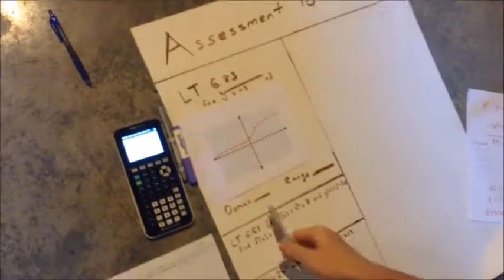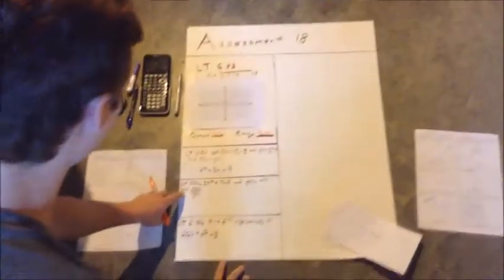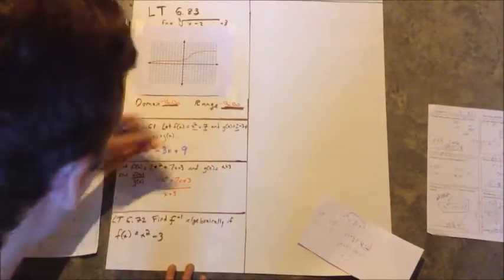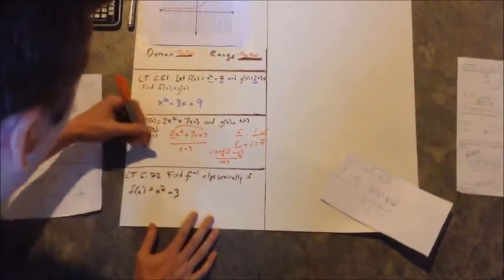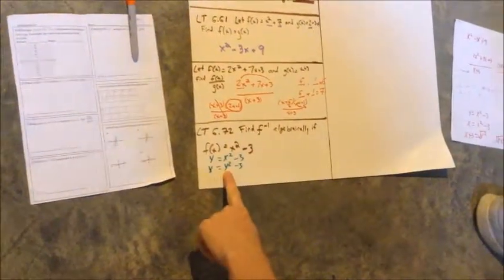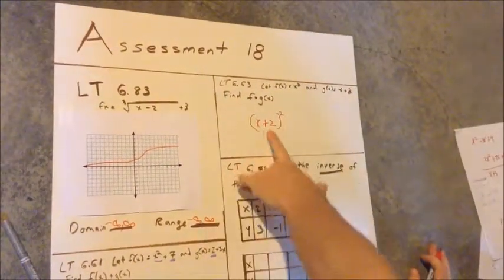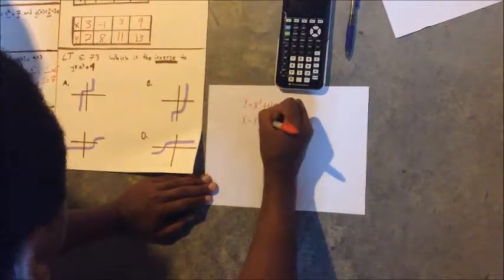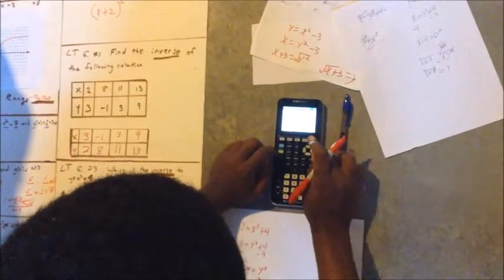Math Project by Nick Baltas Suerafel Feheesha Douglas Preaskorn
Math Project Quiz 18 Nick Baltas Douglas Preaskorn Suerafel Feheesha